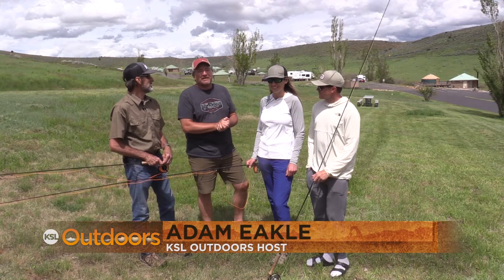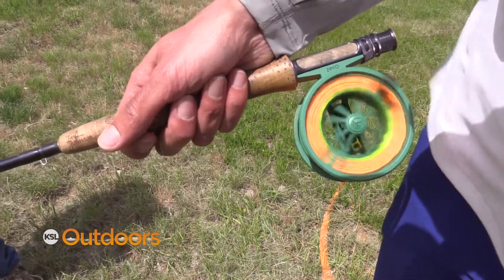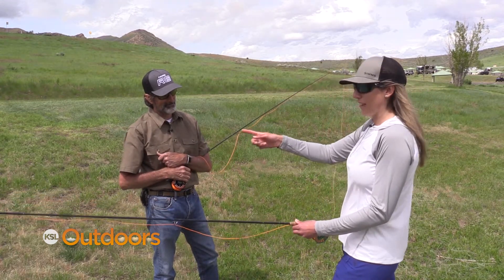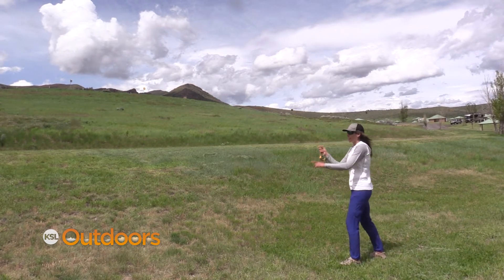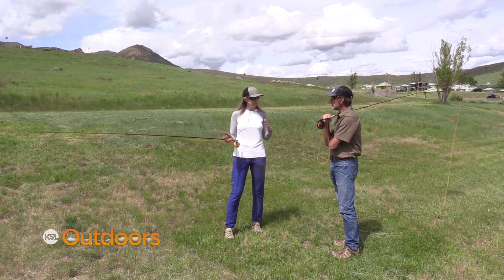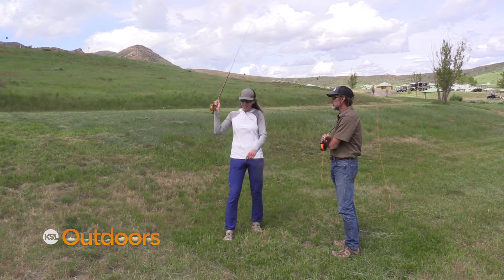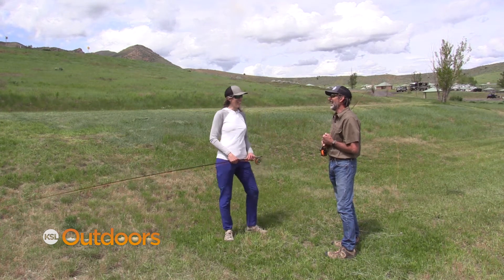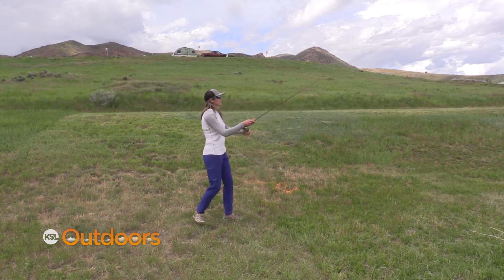Ways to Improve Your Cast with U.S. Fly Casting Team Member, Audrey Wilson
Having trouble with your fly cast? Well there are many common mistakes that even experts can make. So Mickey Anderson gets a lesson from U.S. Fly Casting Team Member, Audrey Wilson. She shows him some things he can improve on, as well as offers tips for beginner casters as well.